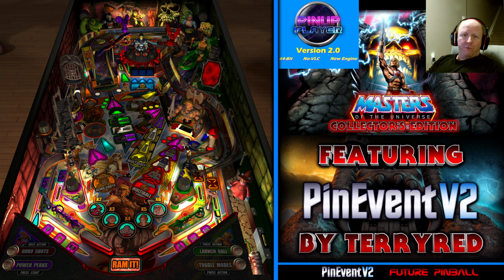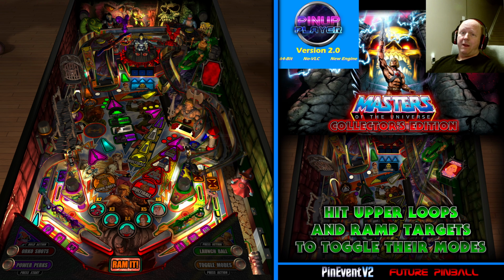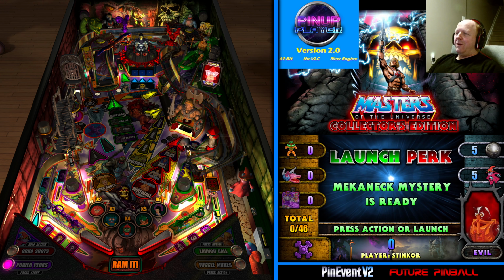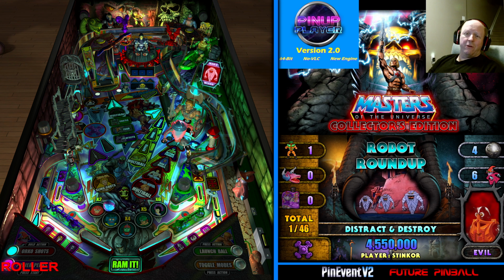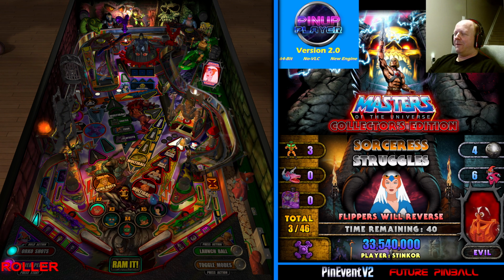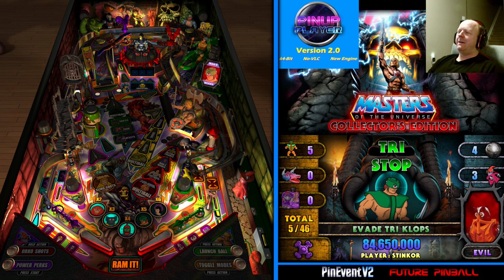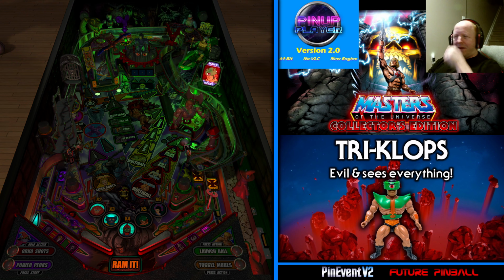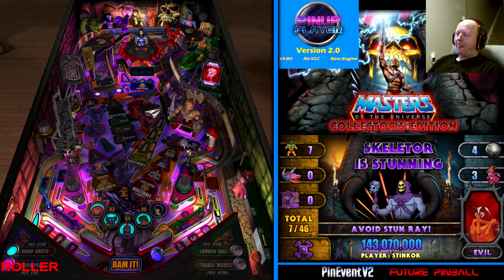Pinup Player v2.0 beta test demo! 64 bit! No more VLC! Alpha videos! Pixel Shader Effects! COOL!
Nailbuster has been a busy boy! This video is me yapping about the all new Pinup Player v2.0 and some of its features, while demonstrating them in MOTU CE in Future Pinball-BAM.

From Nailbuster:

"An all new PinUP Player Display driver ready to be rolled out and beta tested in community! So many low-level changes that it deserved the v2.0 build number jump!

Here's some of the updates:

Full 64-Bit (x64) build to allow PuPDMDs to take advantage of more speed and space for all the UI and graphic goodness!

NO MORE VLC video player. V2.0 uses native ffmpeg drivers to get low-level and performance directly without the need of the extra layers and issues VLC interface had.

Full OPENGL rendering/hardware accelerated to have full control and features like transitions and shaders to make PuPDMDs and Popper shine!
new Sound-engine-interface, new HUD drawing features and plenty of stuff you'll get to see in the future!"

Chapters

00:00 - Intro - Info about PuP and v2.0
04:40 - Lets play / show some Shader Effects
06:20 - Bumpers - Shake effect
07:15 - Drain - Fire effect
07:58 - Robots - Explosion effect
09:08 - He-Man MB - Lightning effect
10:04 - Castle MB - Lightning and Fireworks effects
10:48 - Sorceress - Heat Haze effect
12:07 - Orko Shot - Fireworks 2 - Explosion effects
12:52 - Skeletor MB - Fire effect
13:30 - Hordak - Shaker effect
14:38 - Tri-Klops - Grain effect
17:20 - Kobra Khan - Smoke / Fog and Heat Haze effects
19:45 - SIS - Shake and Lightning effects
21:49 - ALPHA Videos demo!
23:51 - Closing